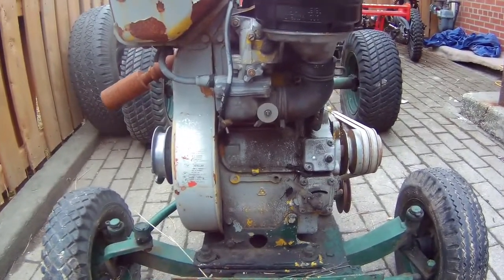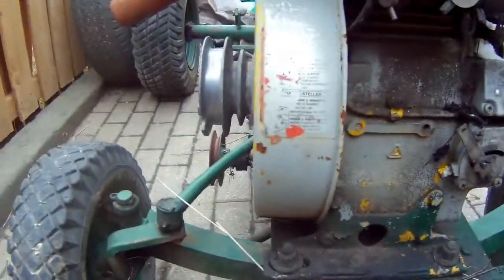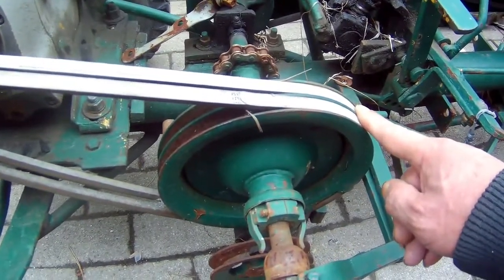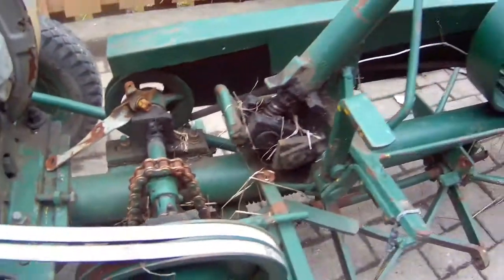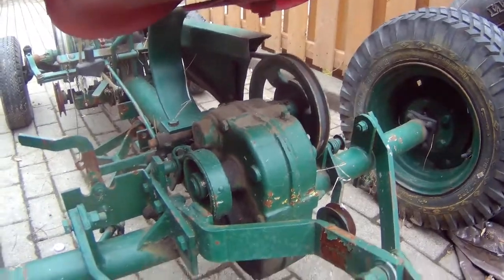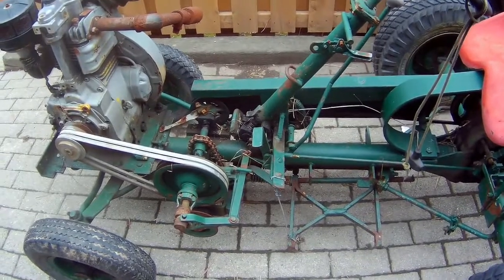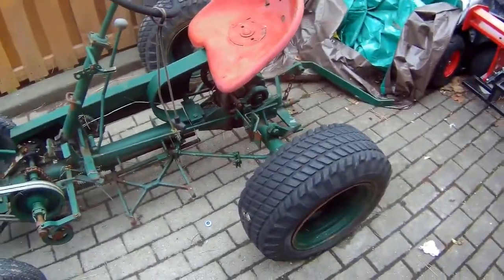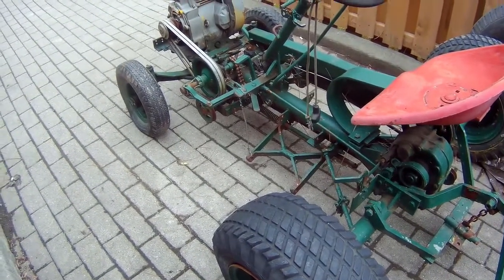Better Look At The Lawnmower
Just showing a bit more of this lawnmower, don't know yet if this is going to be a head ache or maybe build a mad max machine